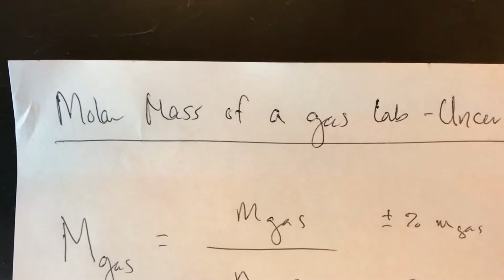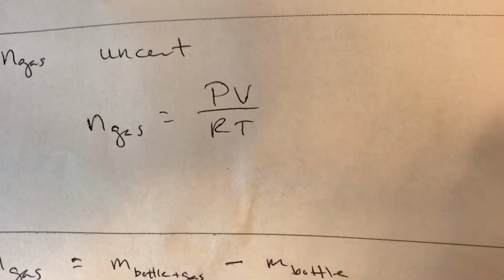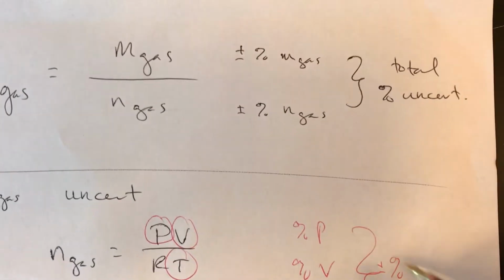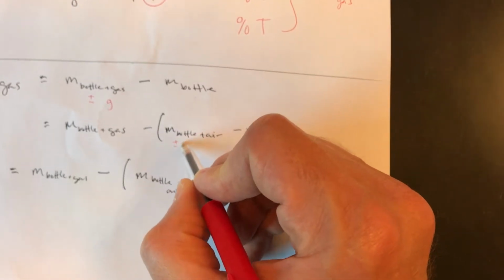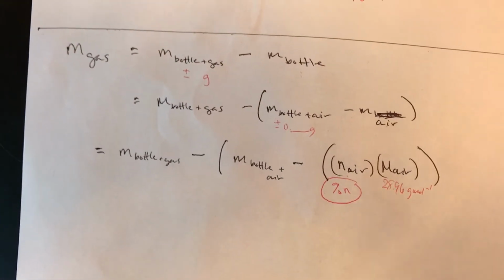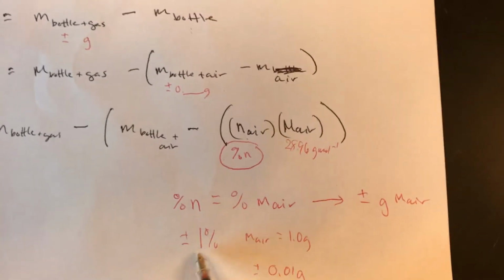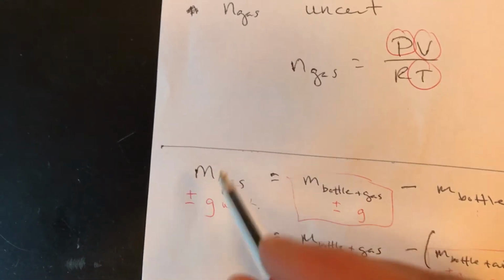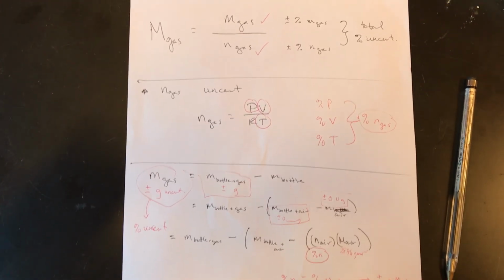Molar Mass of a Gas - Uncertainty Calculations